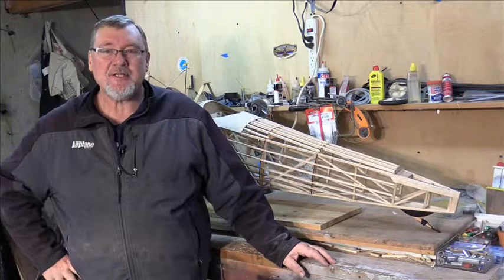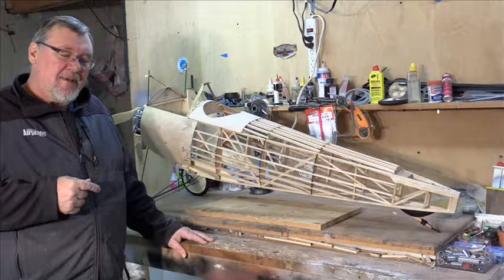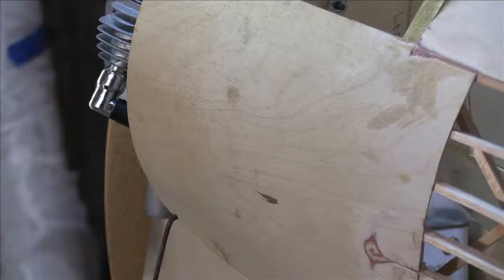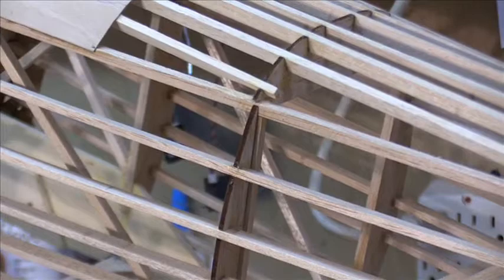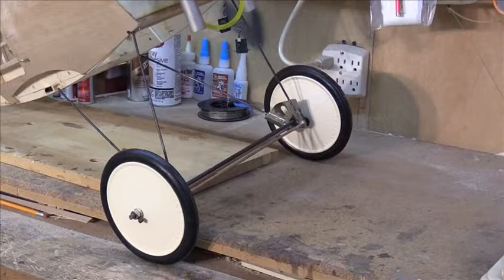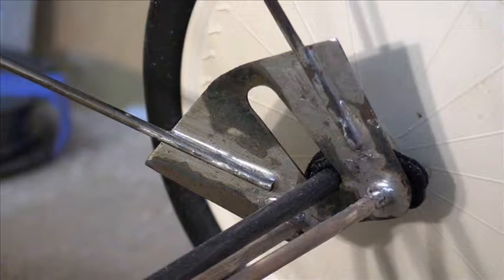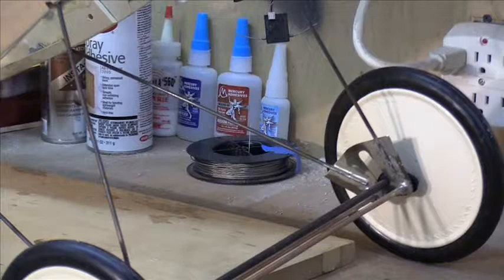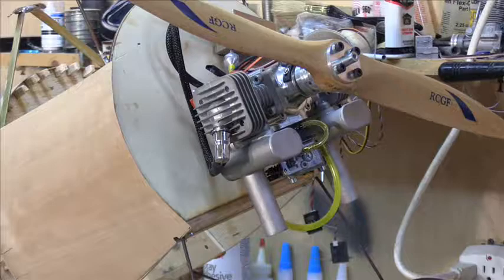Workshop Highlights -- Nieuport 24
An update with Model Airplane News editor Gerry Yarrish's 27.5% scale RC Nieuport 24. The basic fuselage structure.